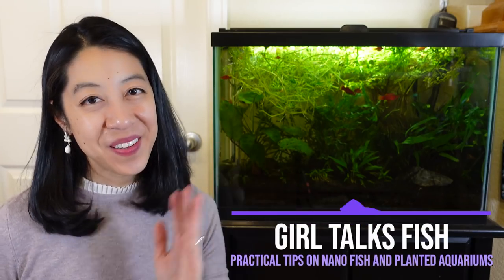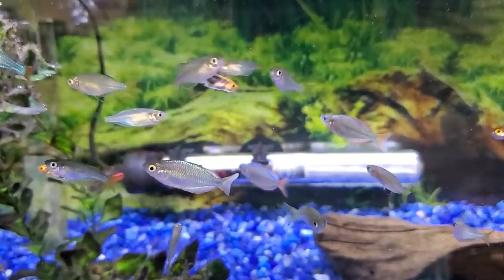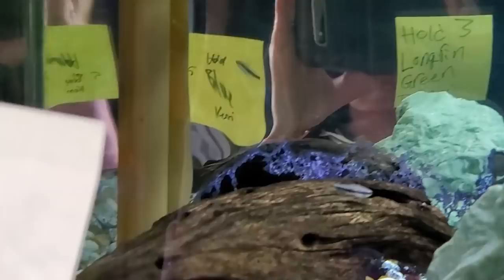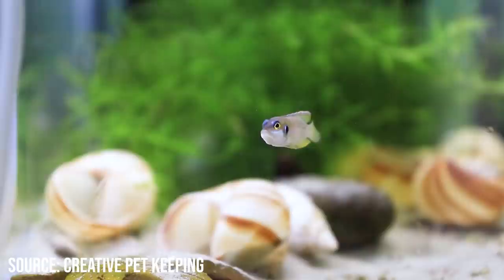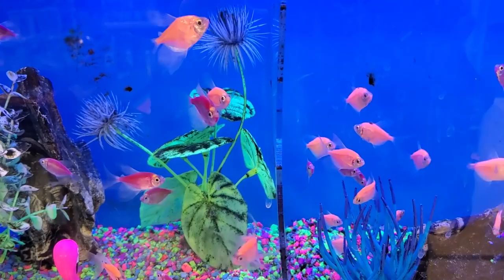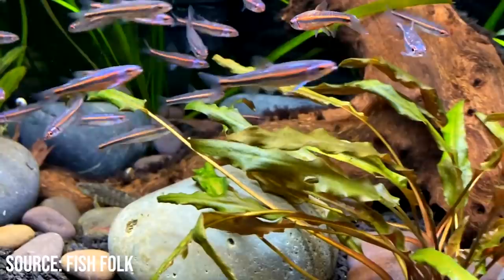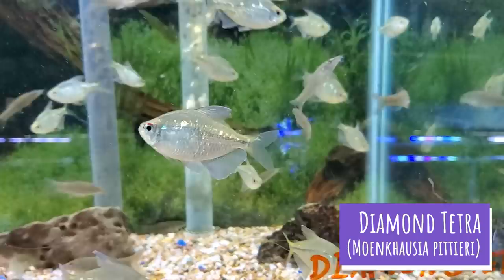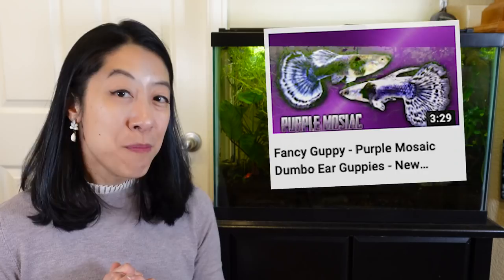Top 5 PURPLE Nano Fish for Freshwater Aquariums 💜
Do you know how hard it is to find 5 *truly* purple freshwater fish that haven’t been overly photoshopped? After an extensive hunt, here are 5 nano fish I discovered, as well as several honorable mentions. (P.S. My definition of nano tank = 20 gallons or less.)

0:00 Top 5 purple freshwater fish
0:22 Purple harlequin rasbora
1:02 Purple South American tetras
2:11 Blue ocellatus shell dweller
3:05 GloFish
3:56 Rainbow shiner
4:42 Honorable mentions